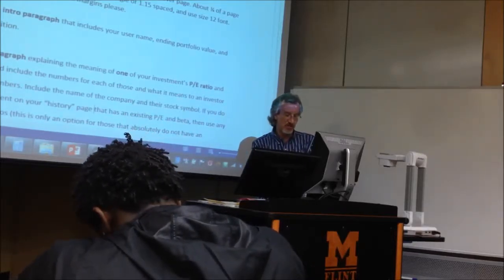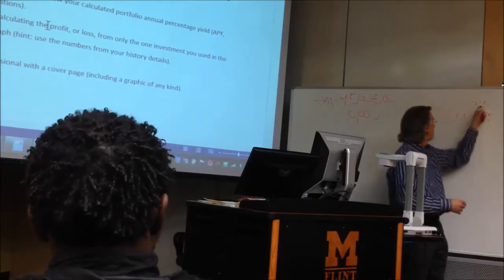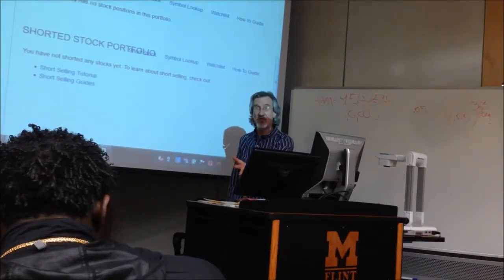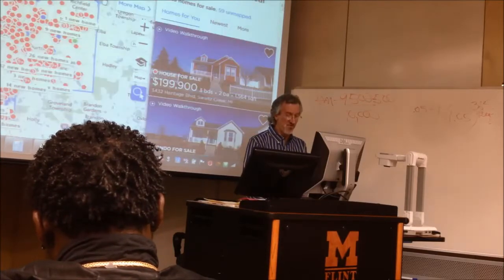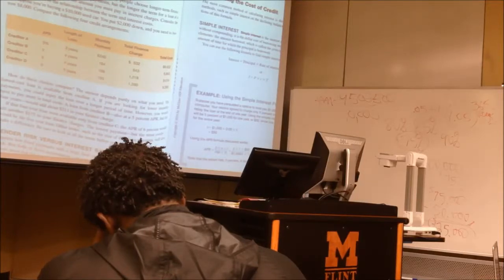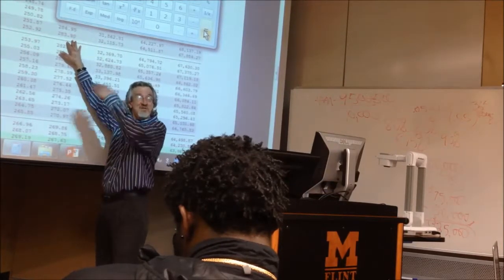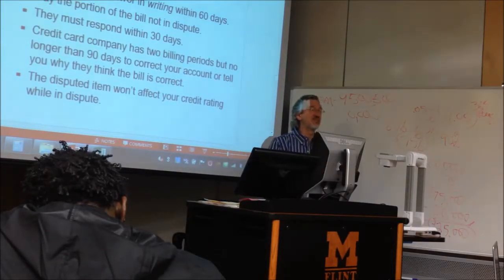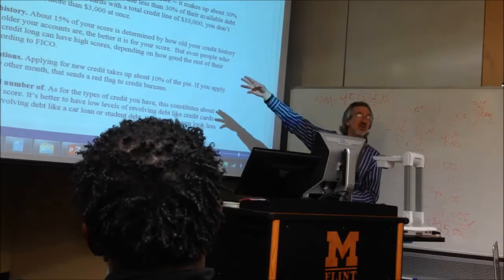Ch 5 part 2 FIN 269 W18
Ch. 5 part 2 (Credit) Personal Finance  University of Michigan - Flint  Professor McCarthy  Winter semester 2018 from Mon. 4/9.